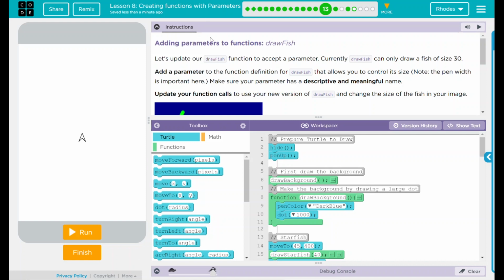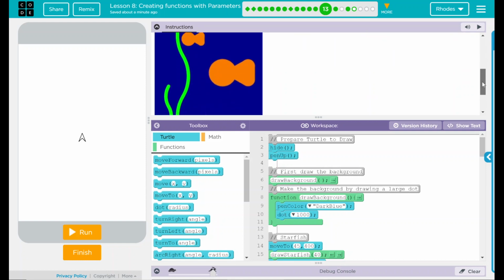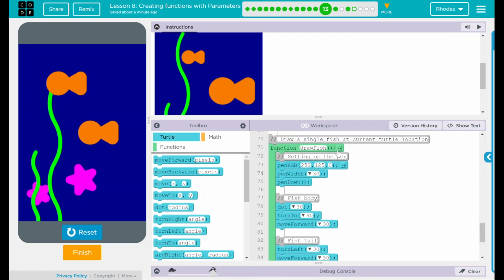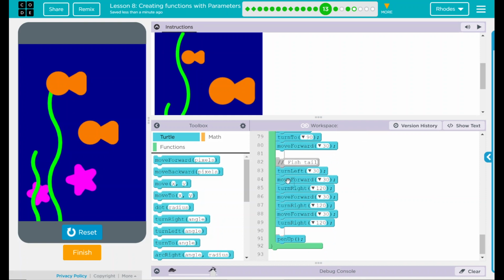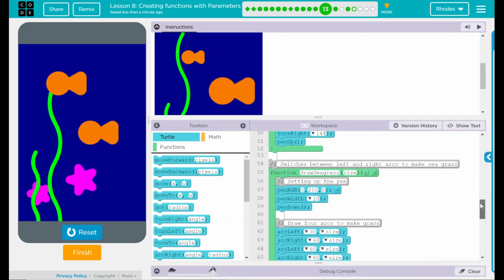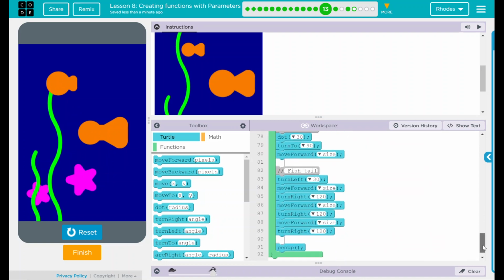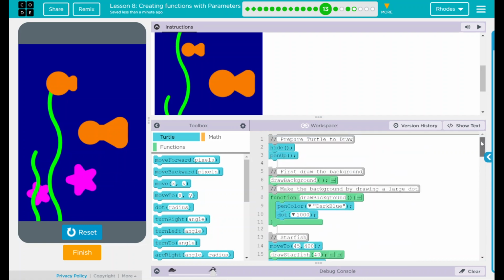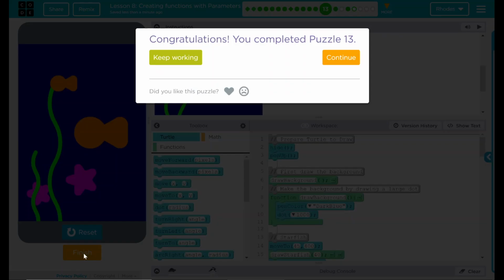Unit 3 - Lesson 8: Part 2 #13